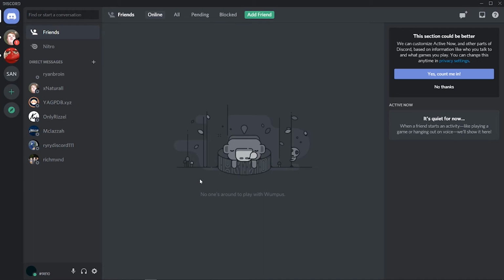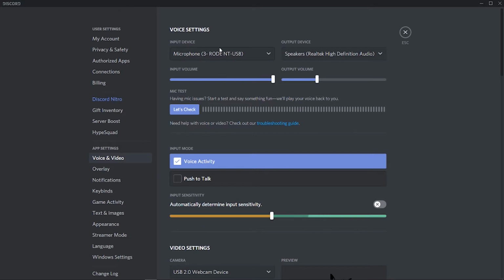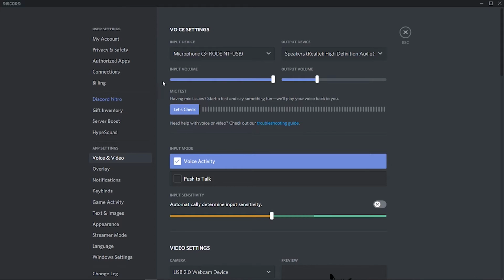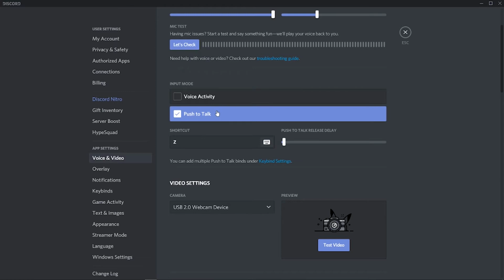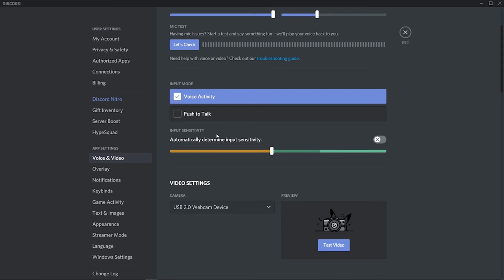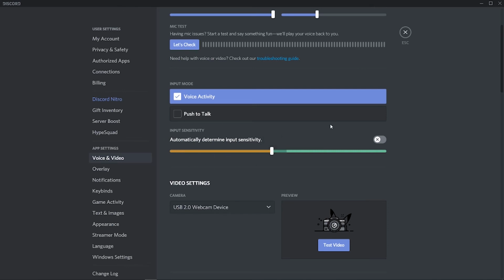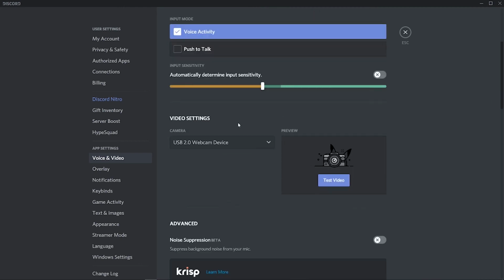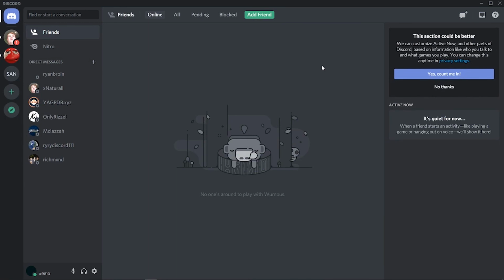How To Set Up Audio and Video Settings on Discord (Full Walkthrough)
How To Set Up Audio and Video Settings on Discord (Full Walkthrough). This video explains everything you need to know about setting up your audio and video settings on Discord. These settings are important to set up so you can join Discord servers and speak to people clearly.